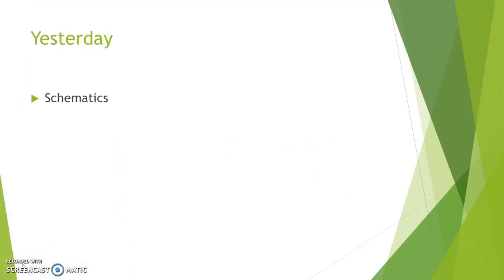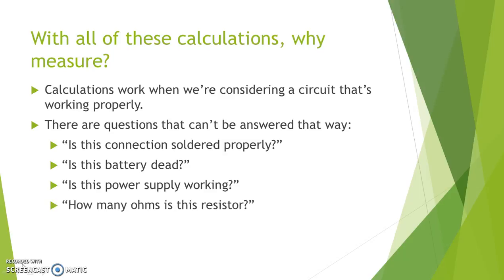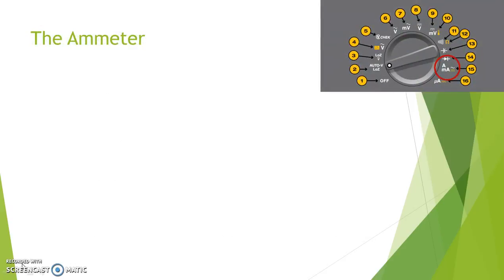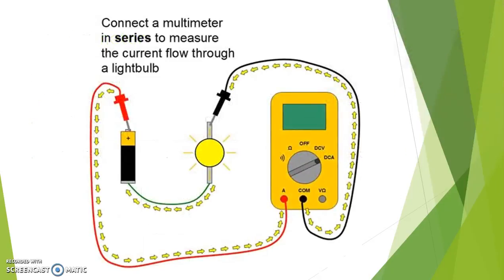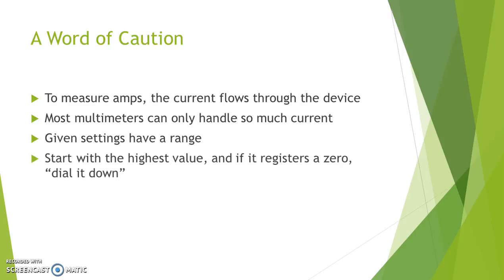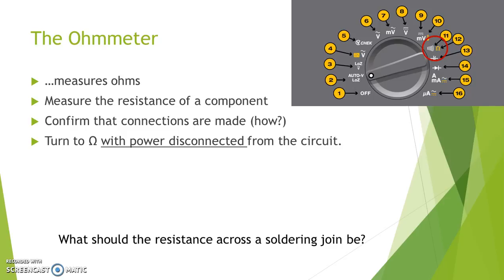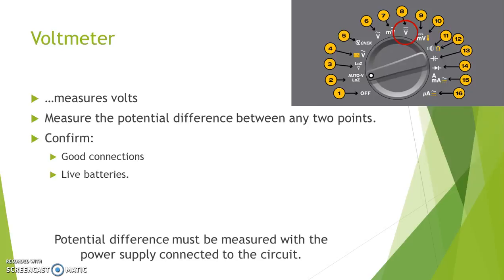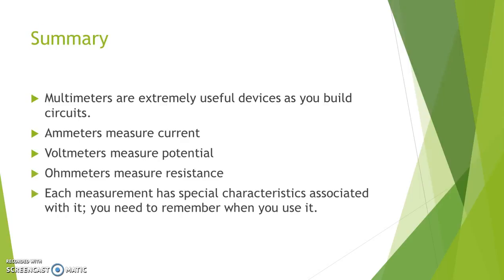TIJ10 Using a Multimeter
Circuits
TIJ1O
Mr. McBrien